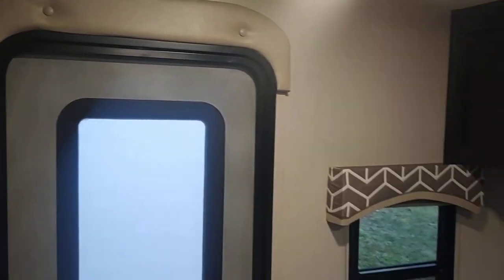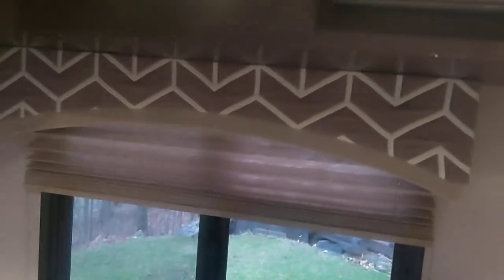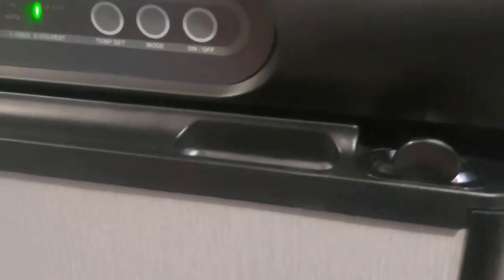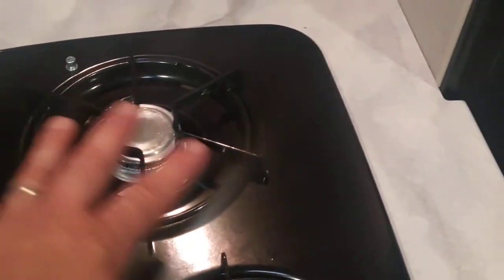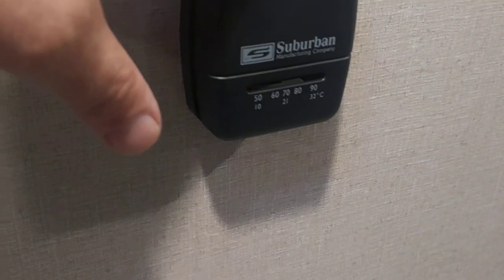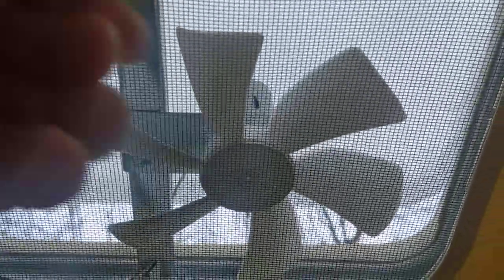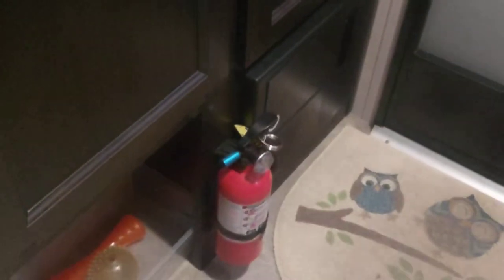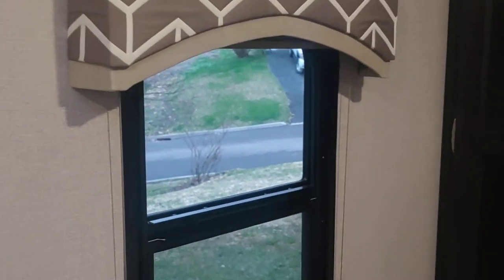Sonic Trailer 169VRD by Venture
A walk around the inside of my Sonic Travel Trailer